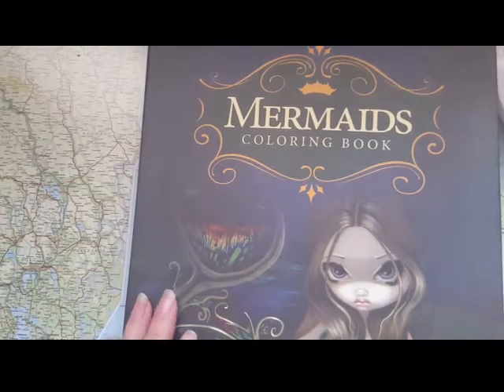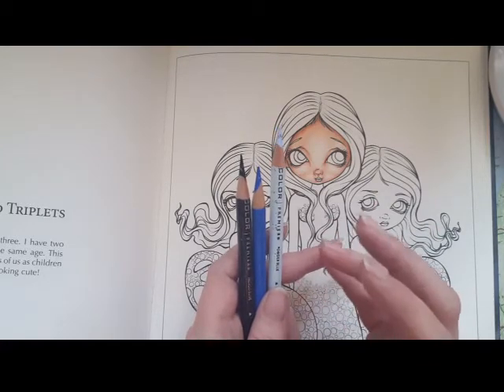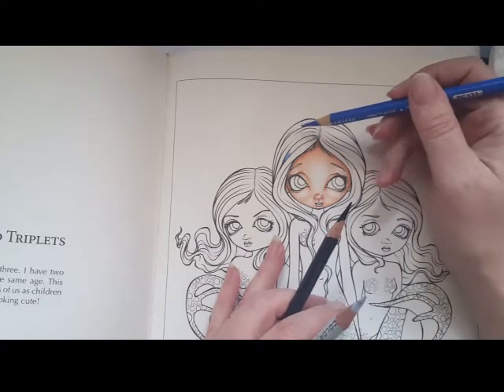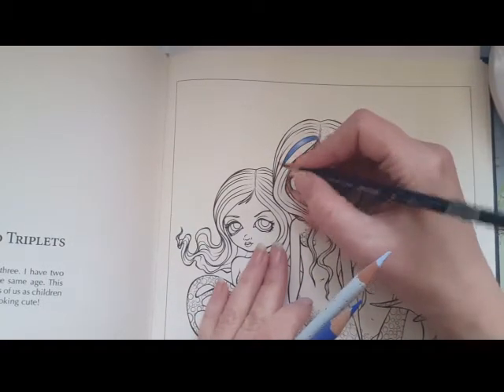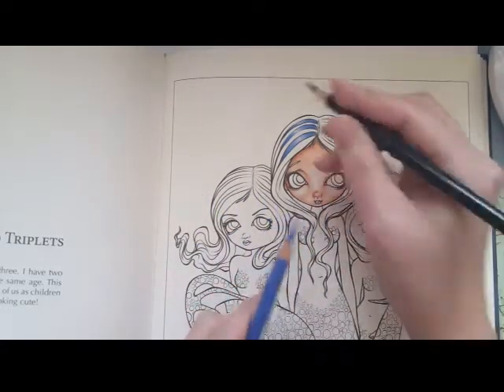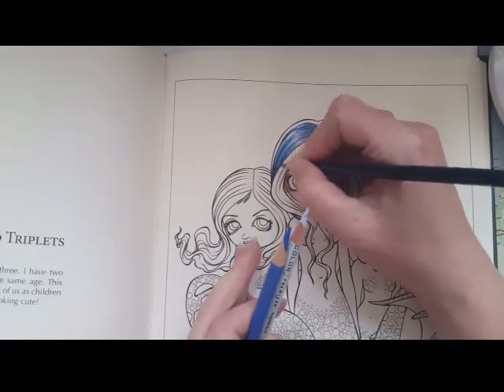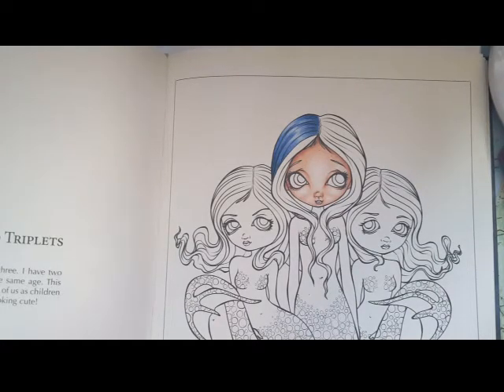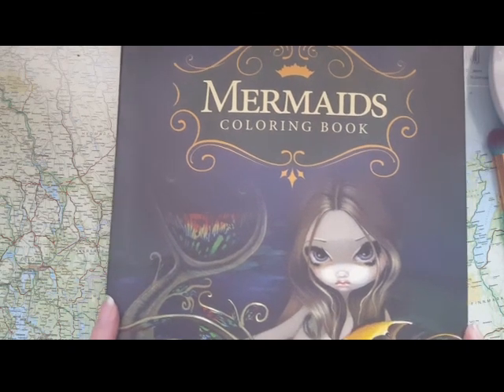How to color Hair with 3 pencils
Here I'll show you one easy way to color hair, with just 3 pencils.